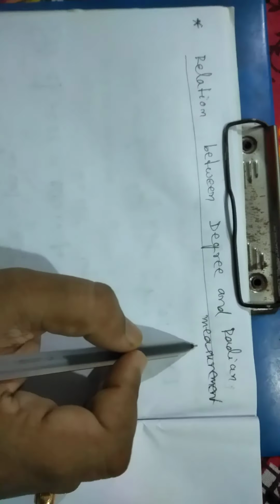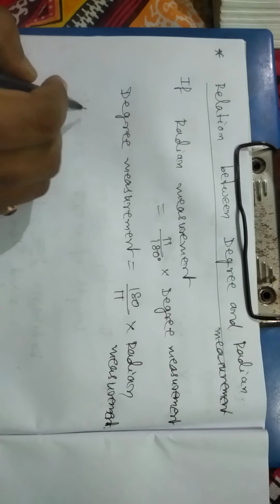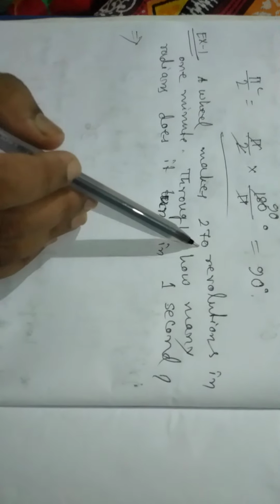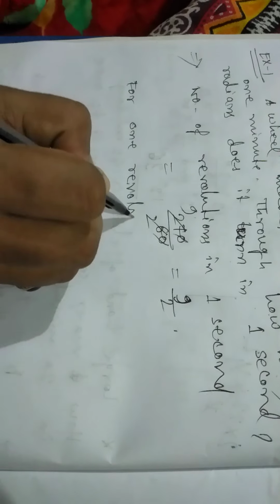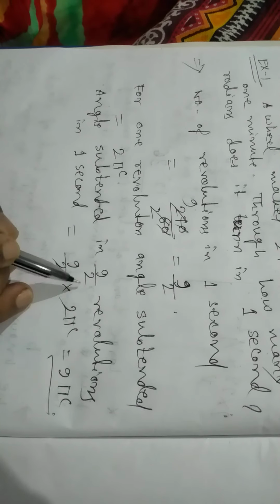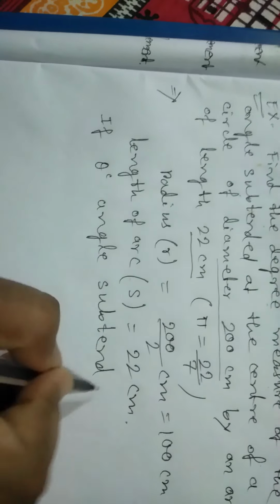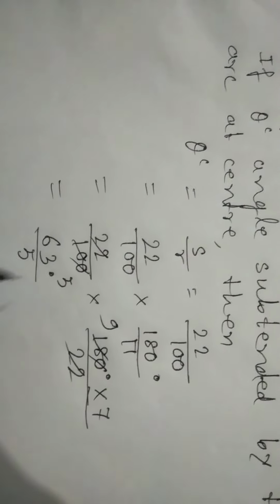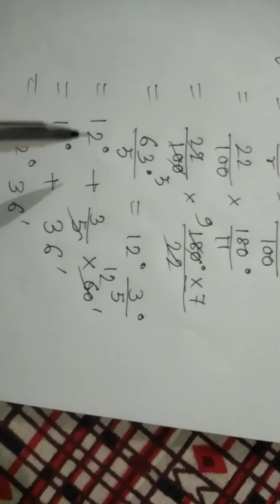Trigonometry(Angle and it's measurements) Part2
Hi students if you like my video then comment in comment box and inspire me to make more videos for you .